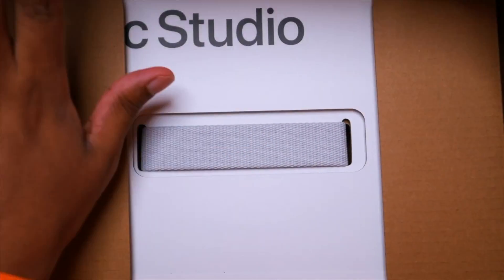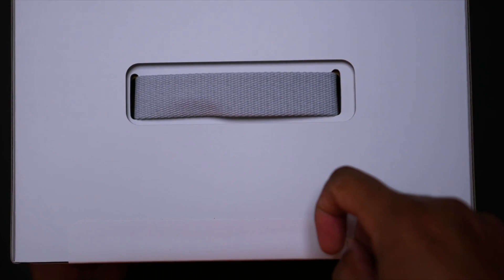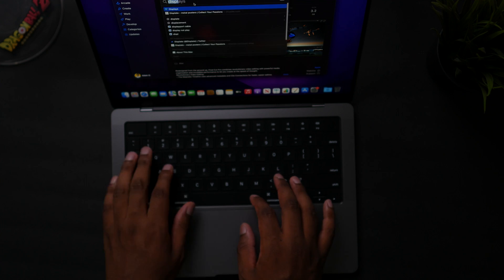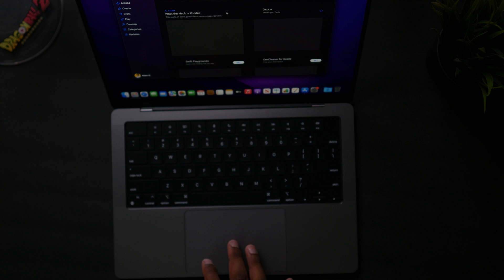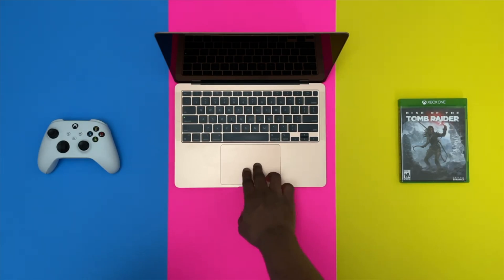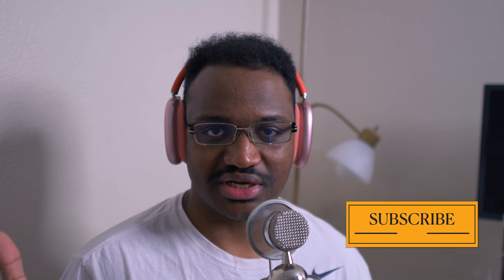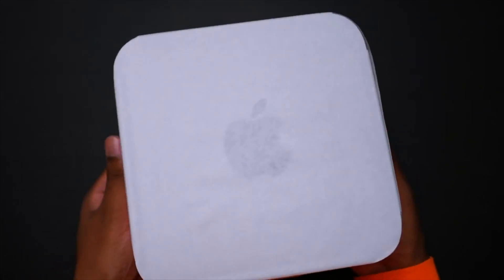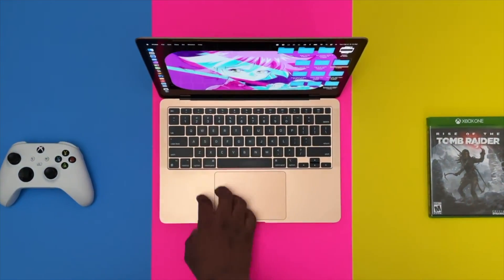is the Mac Studio Worth it for Developers?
Stay Hydrated, please.